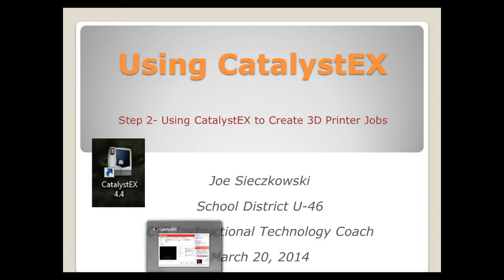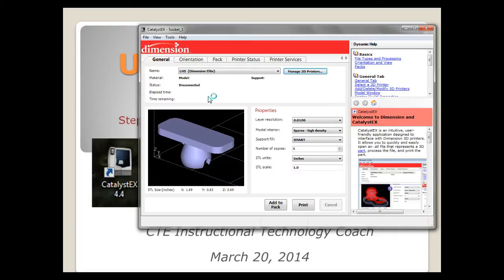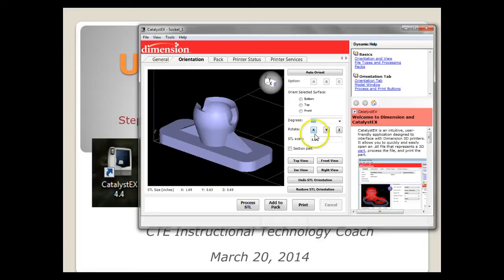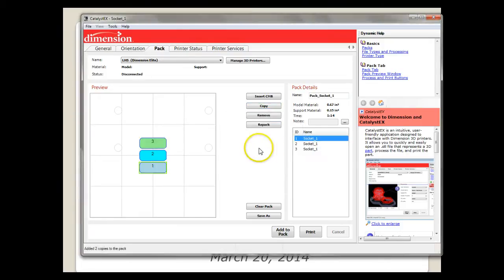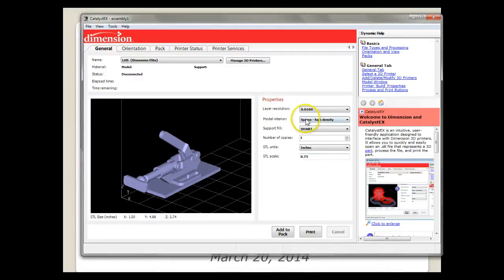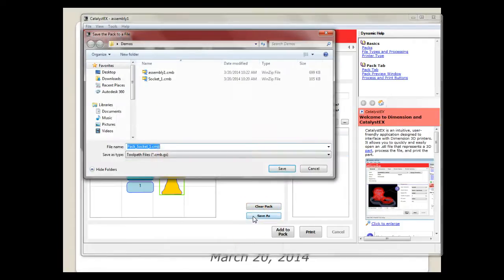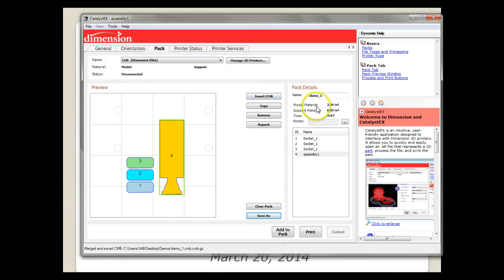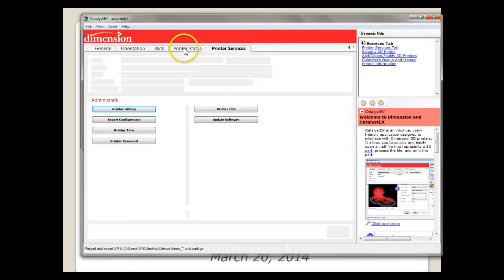Step 2 for 3D Printing- Using CatalystEX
This videos walks you through how to use CatalystEX which is the second step for sending an Inventor part or assembly to be printed on your 3D printer.